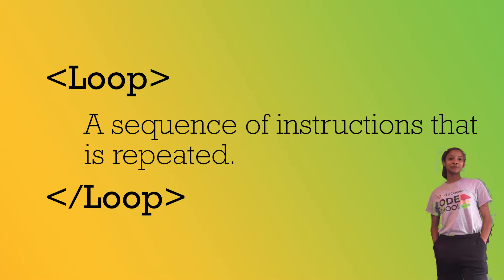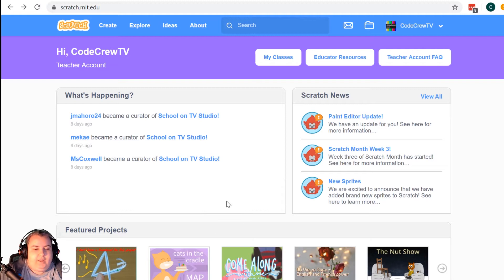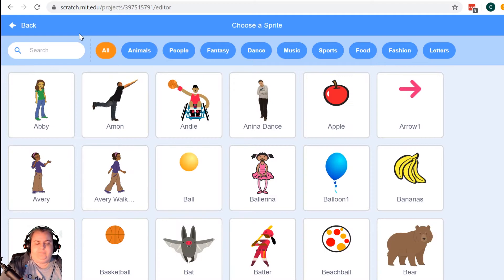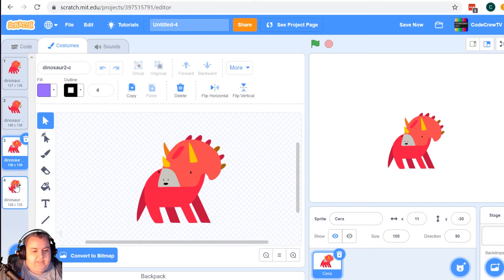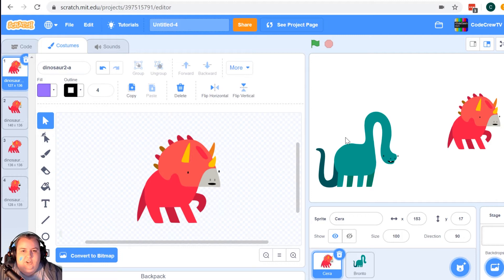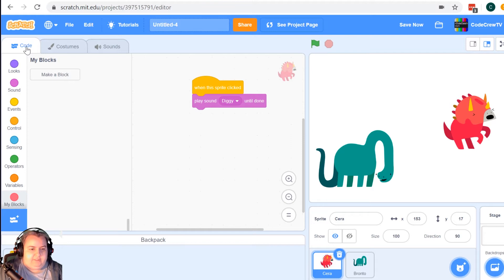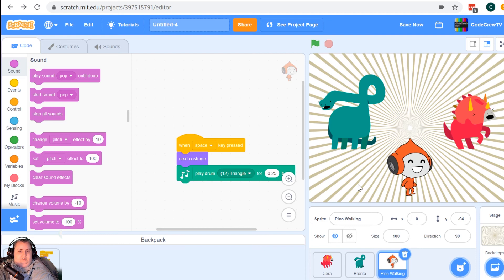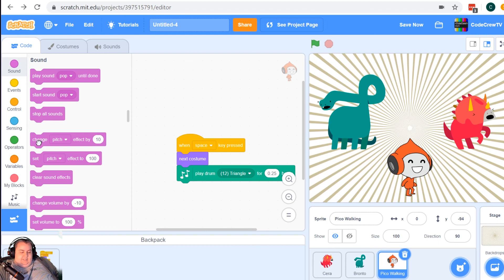CodeCrewTV Episode 4: Movin' and Groovin'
Visit codecrew.tv for the digital resources used in this video (and so much more)!